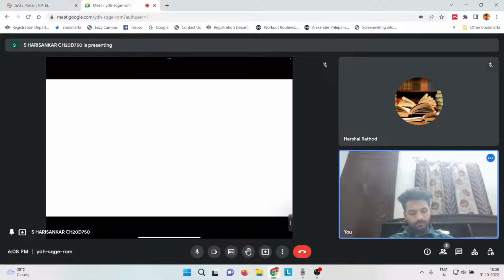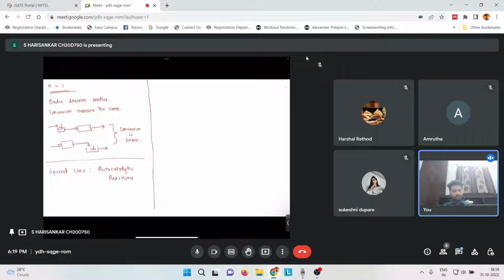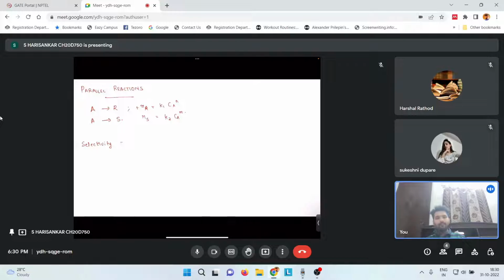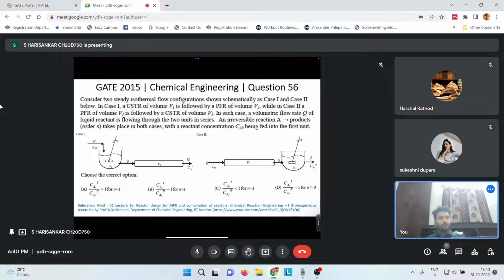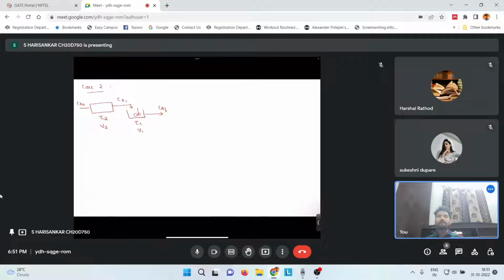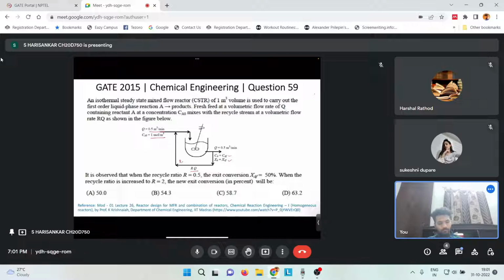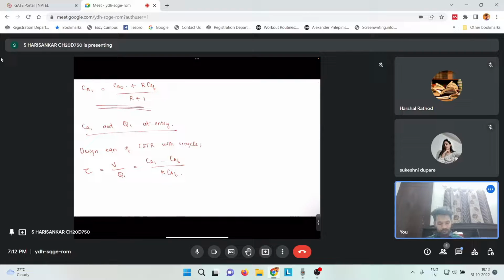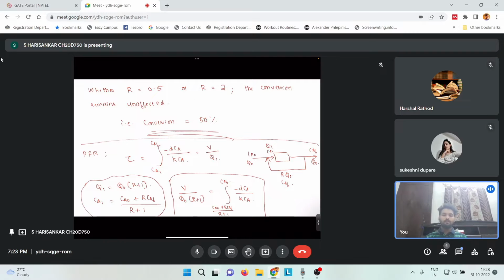GATE CH Chemical Reaction Engineering 31-10-22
Combination of reactors in series
Recycle reactors